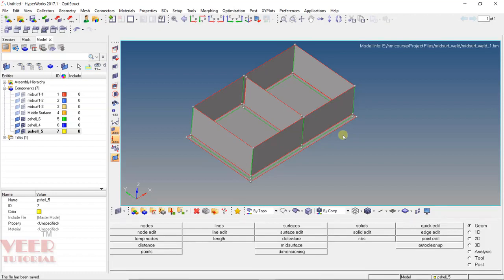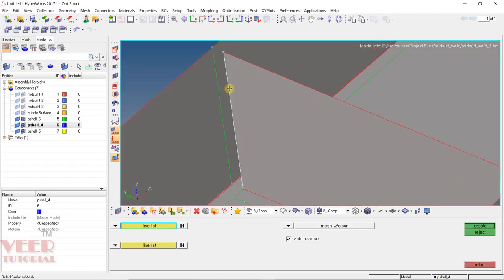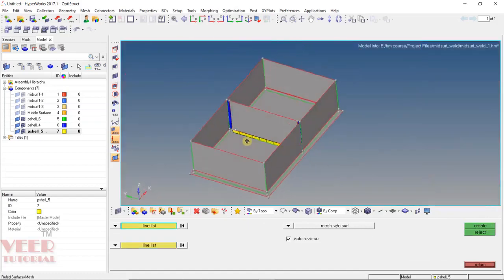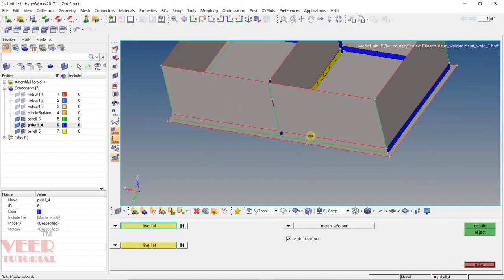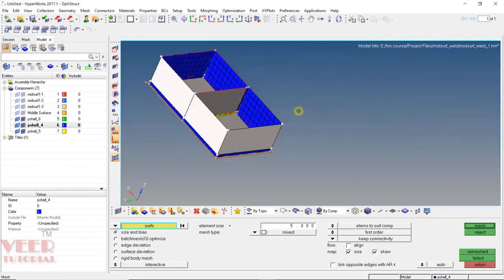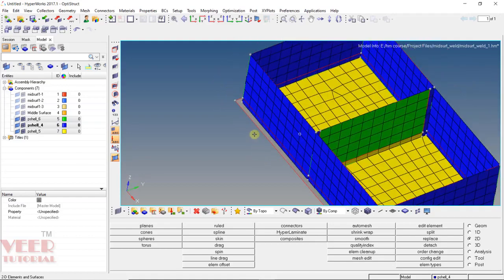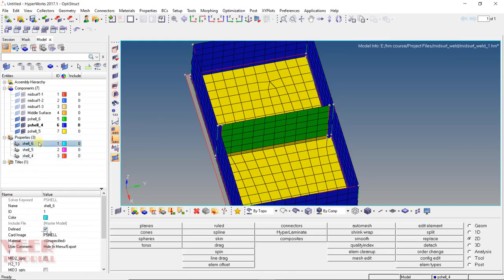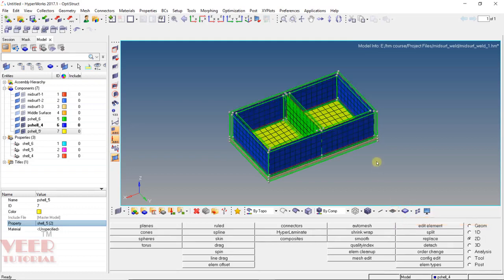Hypermesh | Sheet metal Assembly | meshing Part 2